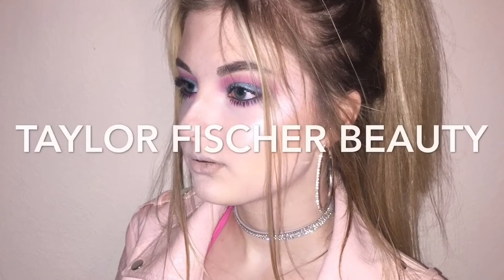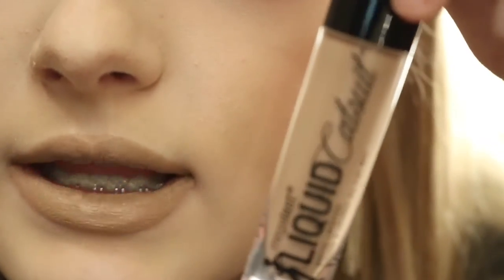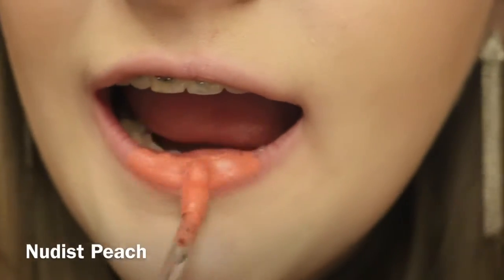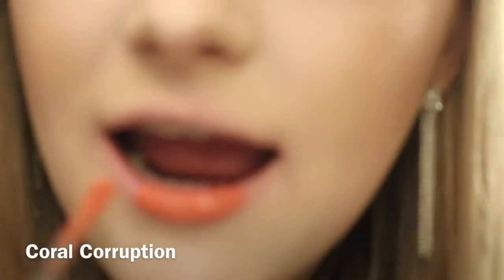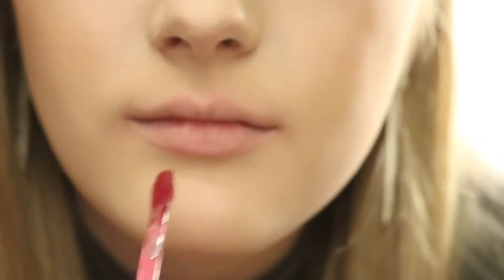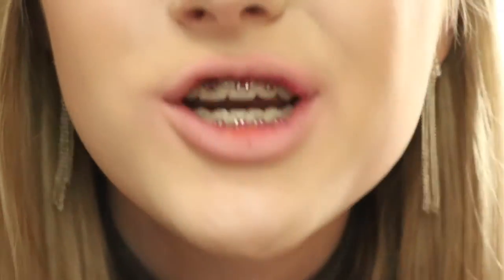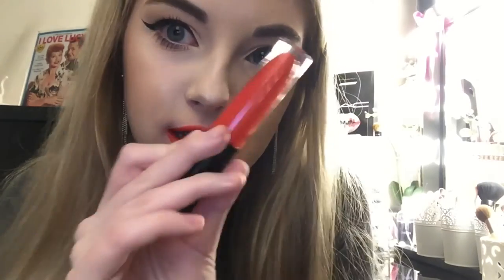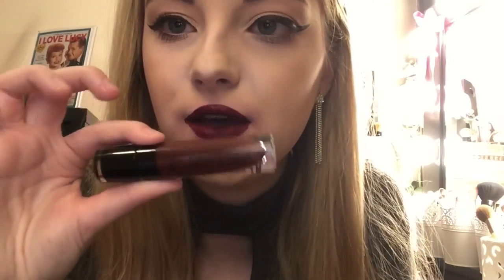NEW! WET N WILD LIQUID CATSUIT MATTE LIPSTICKS (REVIEW/DEMO) | Taylor Fischer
I haven't filmed in awhile because I decided to take a break from social media. But, I'm back and I have many new videos coming your way.

Today's video is all about the hottest trend lately, and that's matte liquid lipsticks. Wet n' Wild just recently came out with 13 brand new beautiful shades.

 I do have fair/pale skin. The colors may look different on you depending on your skin tone/lip color. :)

Here is a little bit about them! ( FYI: All words are by Wet n' Wild. Not my own description!)

Description:
What glides on like butter, feels like a second skin and wont budge? Our Liquid Catsuit Matte Lipstick! Made with glammed out superpowers, it goes on glossy yet transforms into a high - pigmented matte finish with some serious staying power Read our lips This color is going nowhere.
-Glides on glossy and transforms into high - pigmented matte finish
-Lightweight formula made with serious staying power
-Intense pigmentation without drying the lips
Claims:
-Vivid Color
-Ultra Matte Finish
-Comfortable Wear

I 100% AGREE with all the claims they make. They are super pigmented and glide on the lips easily. I have extremely dry/chapped lips, and many liquid lipsticks tend to hurt my lips  throughout the day, but these don't! They do not dry out your lips what so ever.

Hope you enjoyed today's video! ♥ Also request videos in the comments box down below!

Outfit details:
Top: Marshall's
Bracelets: Walgreens
Earrings: Walgreens

FYI: Nobody paid me to say anything. All opinions are my own. Wet n' Wild did send me the liquid lipsticks when I won their giveaway, but they did not pay me to say anything about them! I truly do love them. ♥